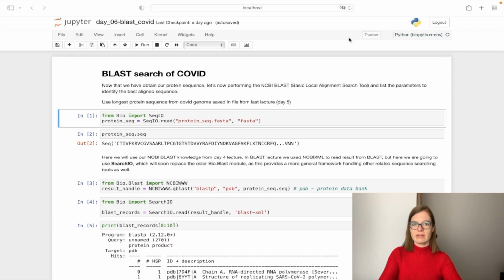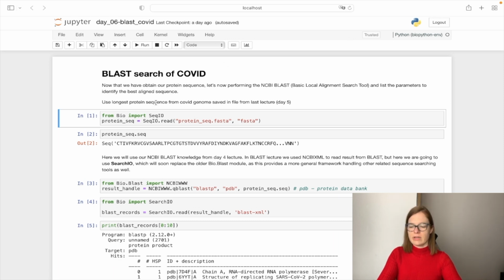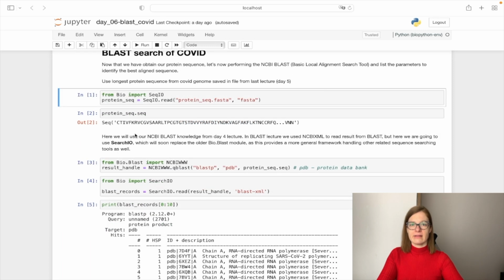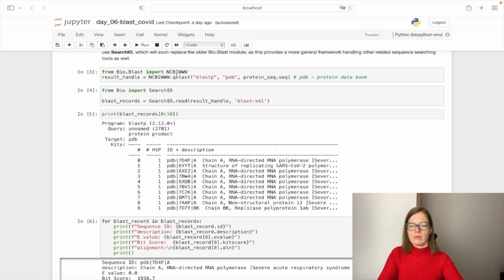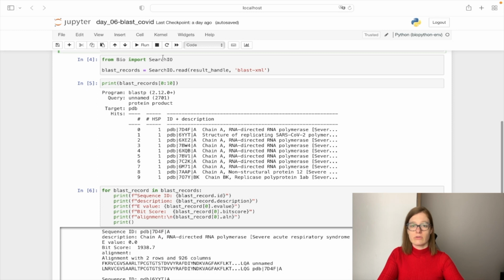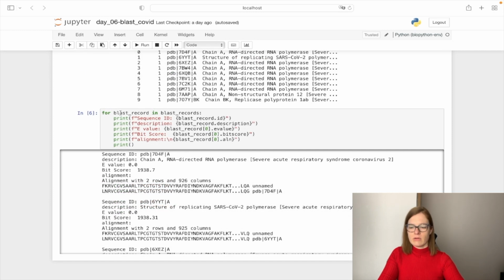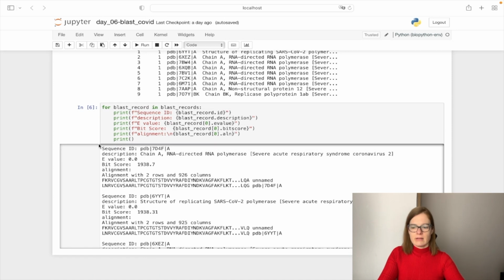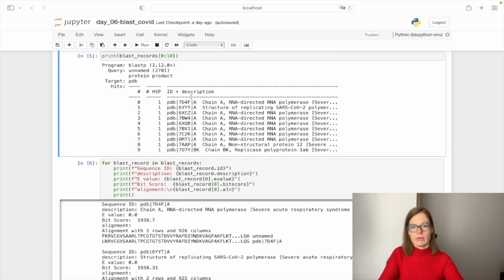Bioinformatics COVID-19 BLAST search using Biopython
In Day 6 of 12 days of Biopython video I am going to show you how to get best aligned sequences with BLAST search using Biopython for one of COVID-19 proteins.

Feel free to skip to chapter of your interest.
Chapters:
0:00 Intro
0:26 Recap from day 5
0:36 Reading COVID 19 protein sequence from FASTA file
0:50 BLAST search with SearchIO Biopython module
1:24 Obtaining BLAST search record
1:35 Best alignments from BLAST search
2:06 Outro

You can find code/notebook connected to the topic here:
Github code:

My channel is aimed at everyone interested in Computer Science applications in biology. The mission is to simplify Bioinformatics concepts, one video at a time! Stay productive!